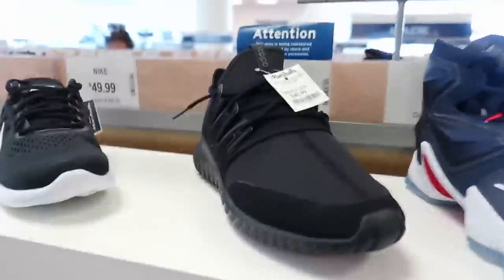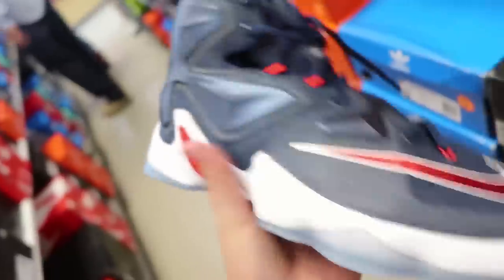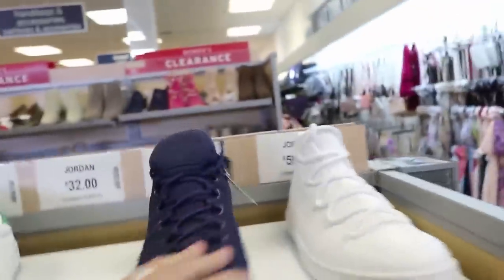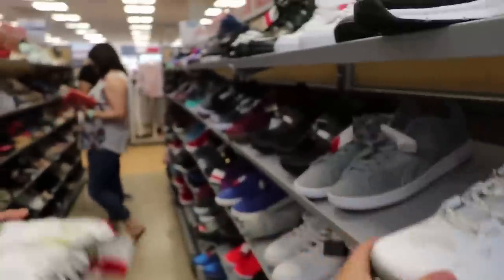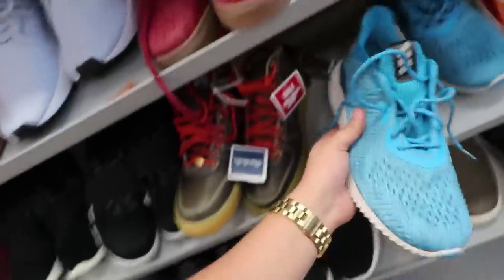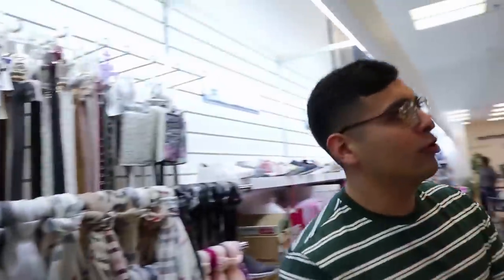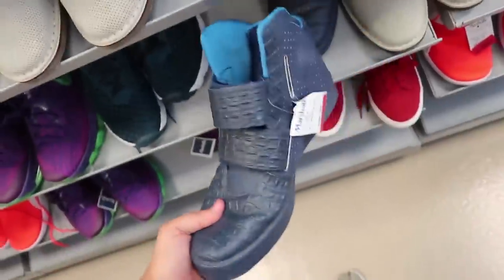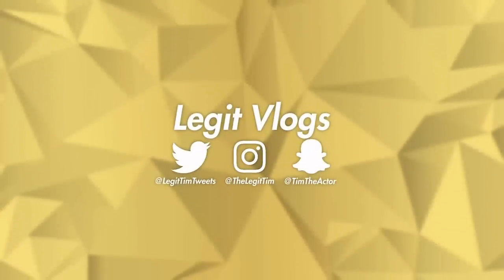THE MOST FIRE EVER FOUND IN MARSHALLS!!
WE FOUND SO MUCH FIRE TODAY! THE MARSHALLS IN EL PASO WAS TOO LEGIT!
What's good Legit Nation! I am a 20 year old kid living in San Antonio, Texas grinding and working harder each day to make my dreams become a reality of becoming the biggest latino influencer. With God and my family and friends by my side, nothing will be able to stop us. Let's get it Legit Nation!